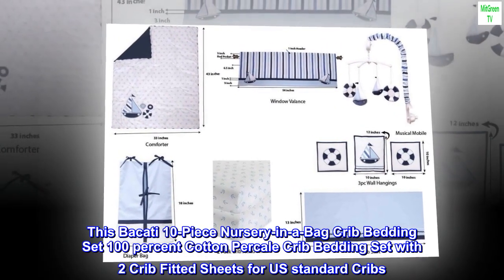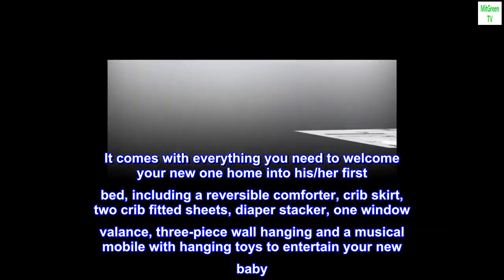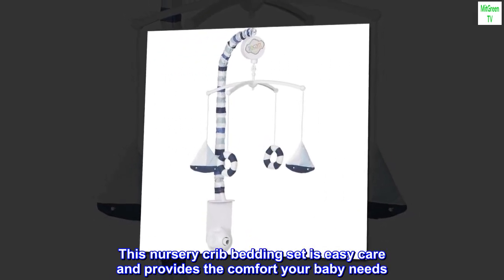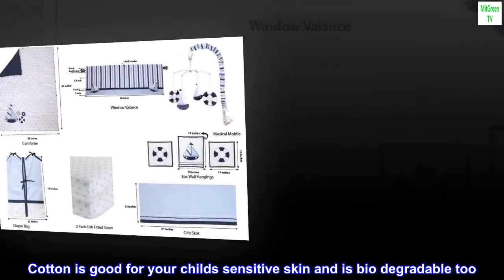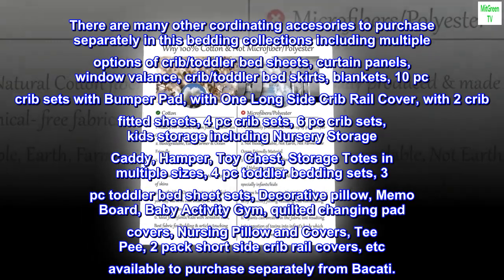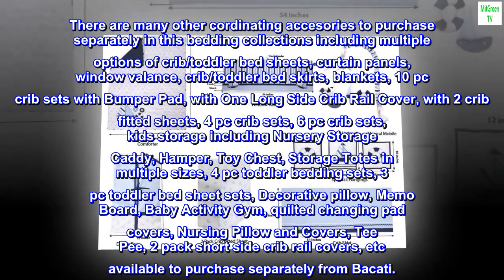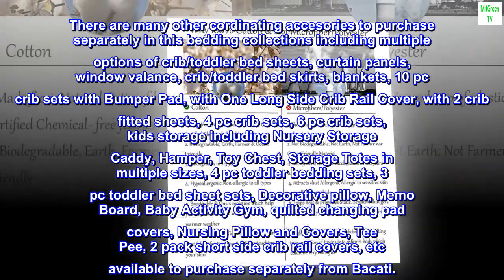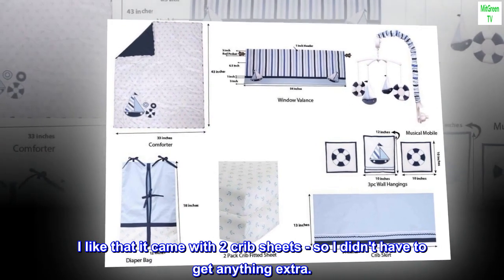Bacati - Little Sailor 10-Piece Nursery in a Bag Crib Bedding Set 100 Percent Cotton Percale Boys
Cotton
Imported
Includes comforter, two crib fitted sheets, window valance, diaper stacker, crib skirt/ruffle, 3 pc wall hangings and musical mobile. INCLUDES FREE PLUSH BLANKET.
Made with 200 thread count 100 percent cotton percale fabrics with polyester filling.
Machine washable, gets softer with every wash.
Many items available to purchase separately in this Bacati - Little Sailor Bedding Collection
This Bacati 10-Piece Nursery-in-a-Bag Crib Bedding Set 100 percent Cotton Percale Crib Bedding Set with 2 Crib Fitted Sheets for US standard Cribs. This Bacati crib set adds a whimsical touch to your precious child's nursery. It comes with everything you need to welcome your new one home into his/her first bed, including a reversible comforter, crib skirt, two crib fitted sheets, diaper stacker, one window valance, three-piece wall hanging and a musical mobile with hanging toys to entertain your new baby. This nursery crib bedding set is easy care and provides the comfort your baby needs. All Fabrics used in making this bedding are 100 percent Cotton Percale Fabrics in signature Bacati - prints and filled with lofty polyester in comforter. Cotton is good for your childs sensitive skin and is bio degradable too. There are many other cordinating accesories to purchase separately in this bedding collections including multiple options of crib/toddler bed sheets, curtain panels, window valance, crib/toddler bed skirts, blankets, 10 pc crib sets with Bumper Pad, with One Long Side Crib Rail Cover, with 2 crib fitted sheets, 4 pc crib sets, 6 pc crib sets, kids storage including Nursery Storage Caddy, Hamper, Toy Chest, Storage Totes in multiple sizes, 4 pc toddler bedding sets, 3 pc toddler bed sheet sets, Decorative pillow, Memo Board, Baby Activity Gym, quilted changing pad covers, Nursing Pillow and Covers, Tee Pee, 2 pack short side crib rail covers, etc available to purchase separately from Bacati.

I love this set. Our son loves the mobile. At the time I bought it I thought it was a good value. I like that it came with 2 crib sheets - so I didn't have to get anything extra.